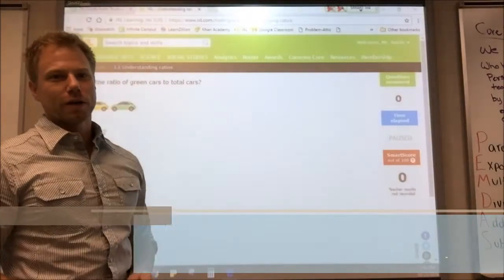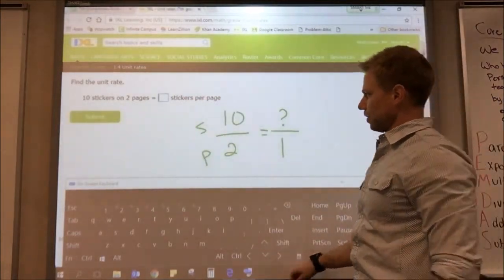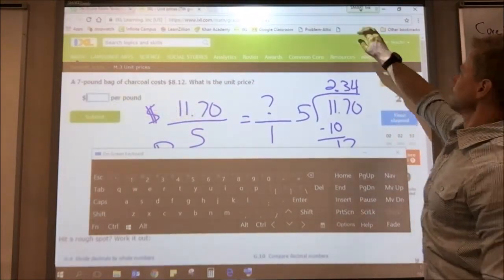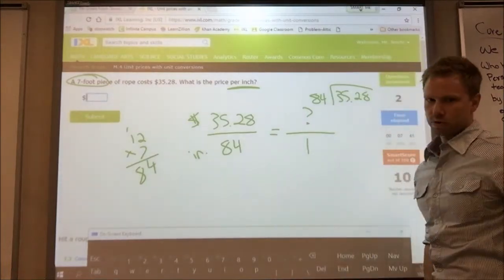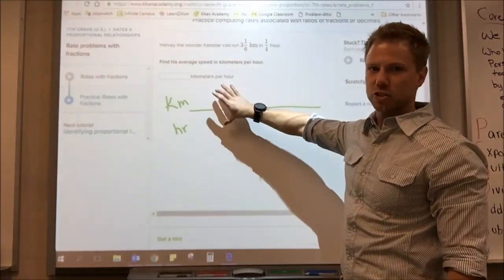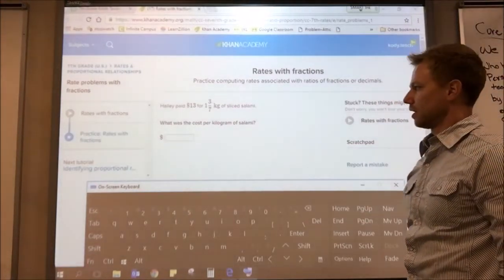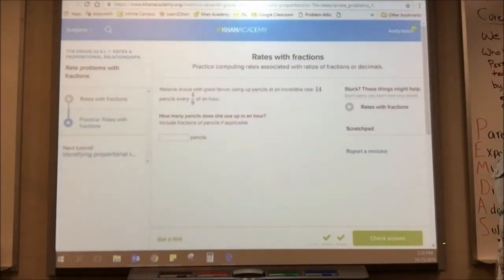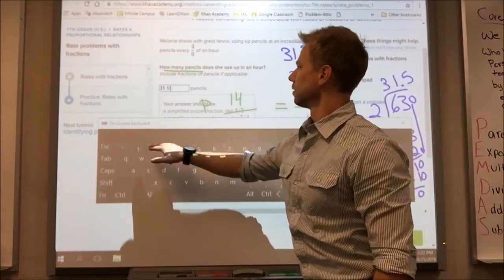RP 1 Examples